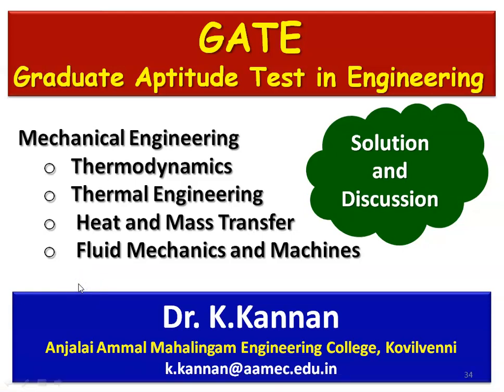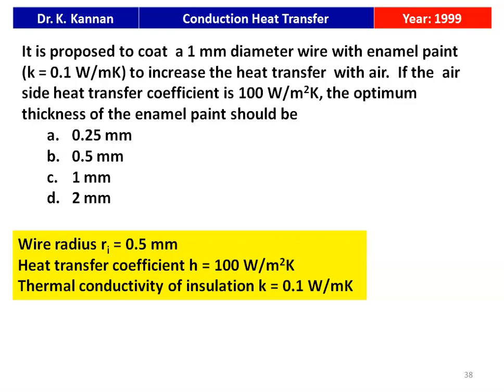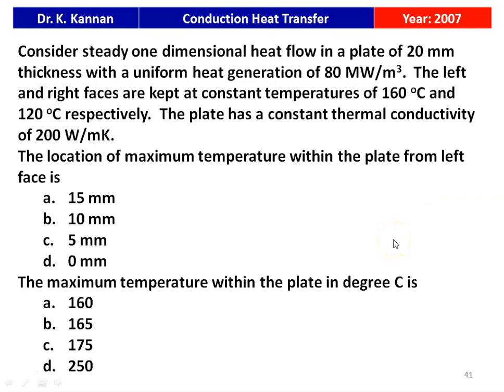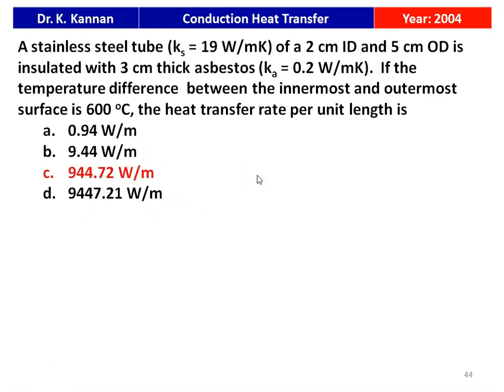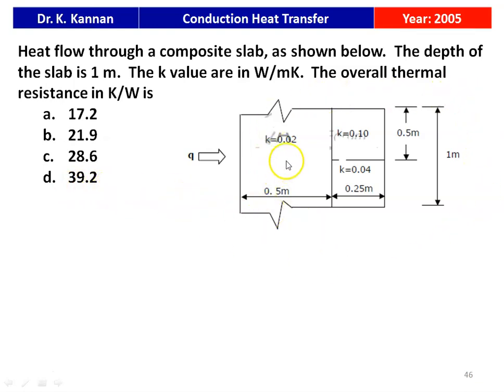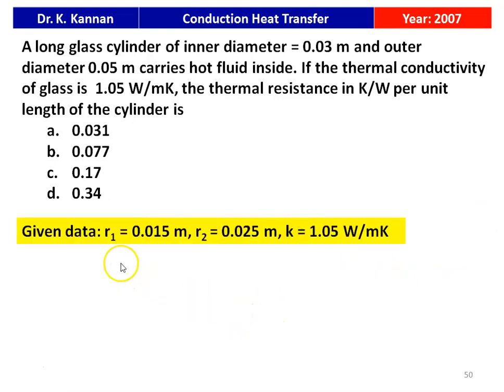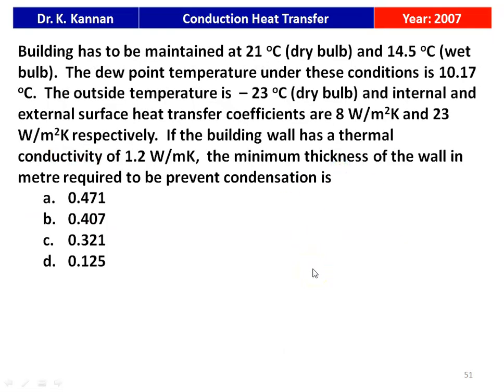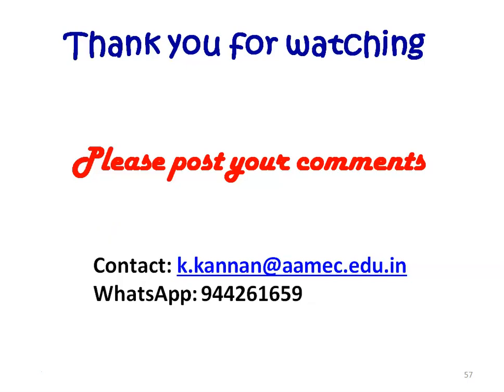GATE 32 Conduction Heat Transfer - II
GATE questions in Conduction heat transfer are solved and discussed from various GATE question papers.